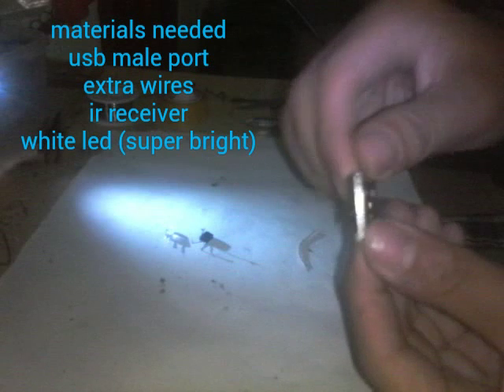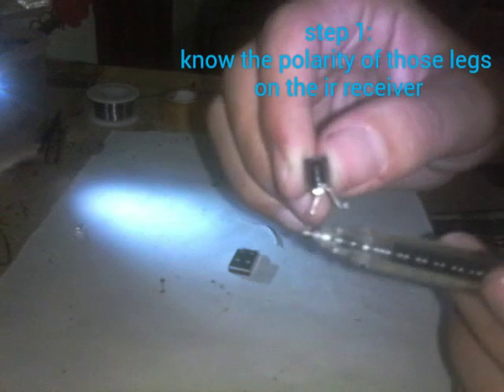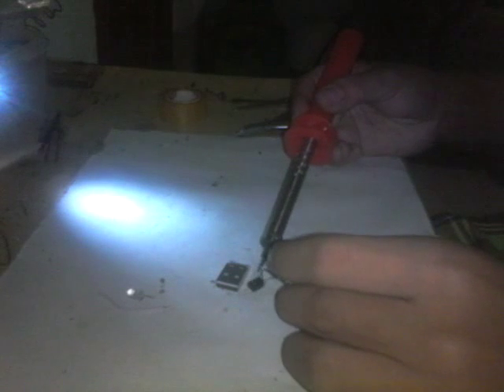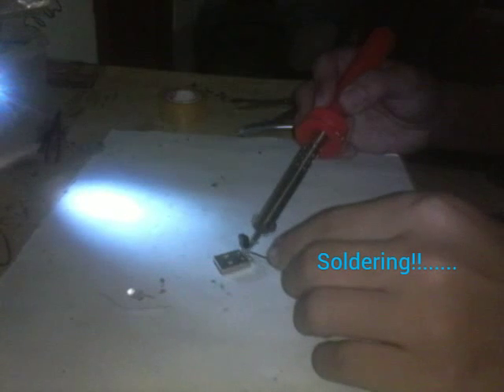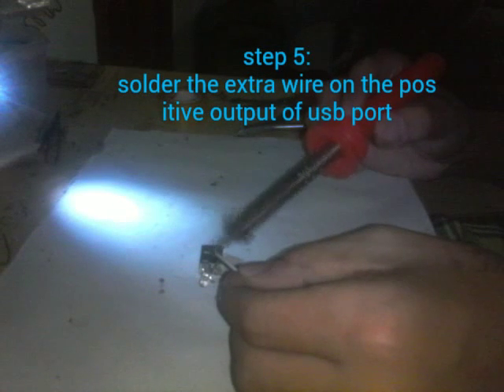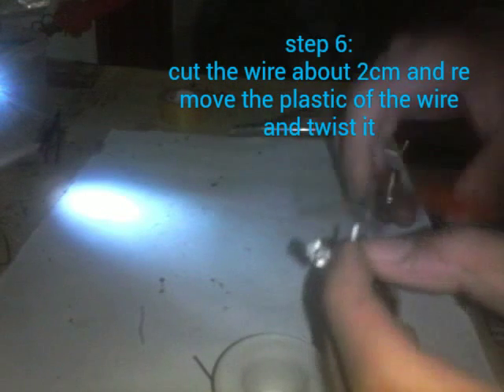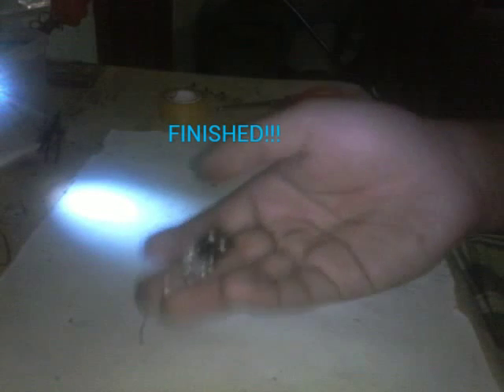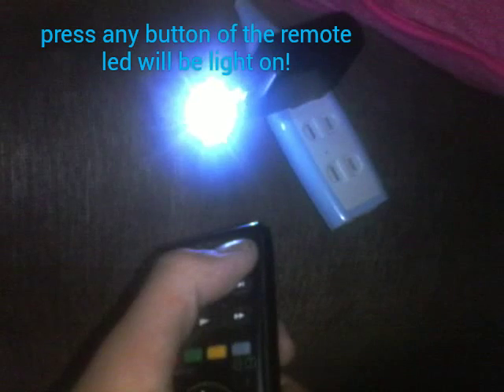How to make your own USB ir led light!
This is step by step to how to make your own ir led light